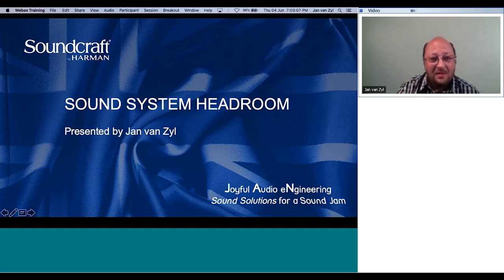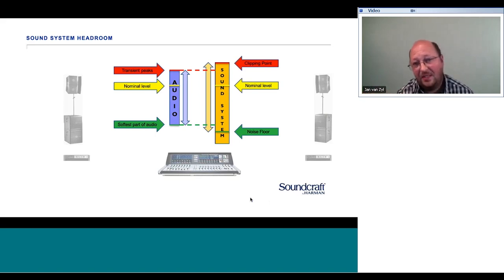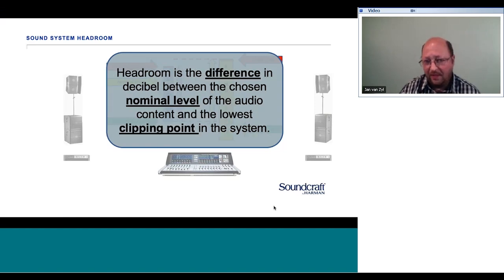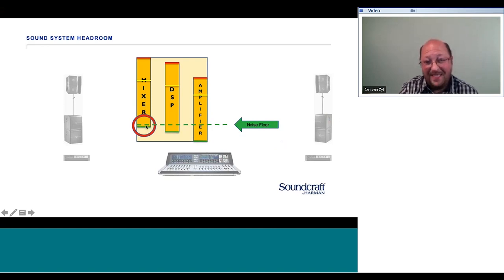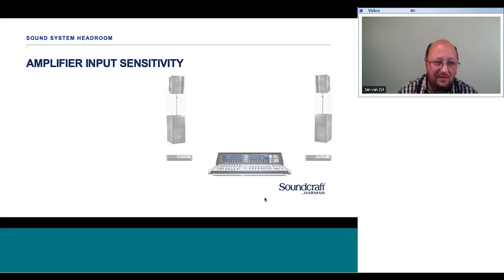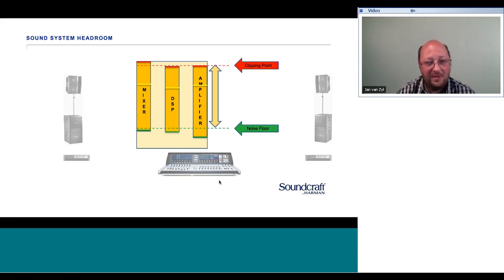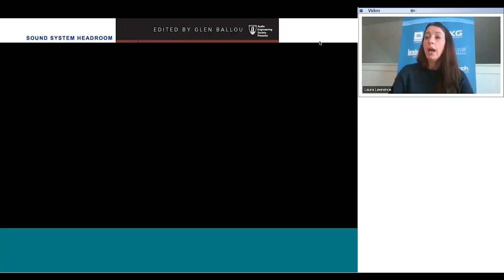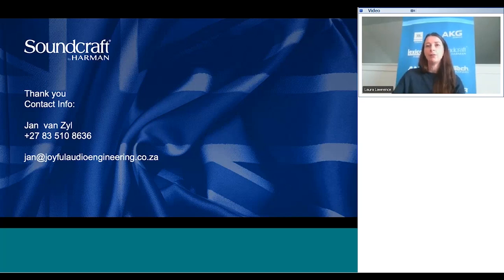Soundcraft | Headroom of a Sound System – Webinar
Led by expert Sound Engineer, Jan van Zyl, this webinar describes how to achieve ideal headroom in a sound system by examining audio content characteristics, desired listening levels as well as nominal levels and clipping points of equipment.

Learn more about the HARMAN Live Workshop Series and register for an upcoming session